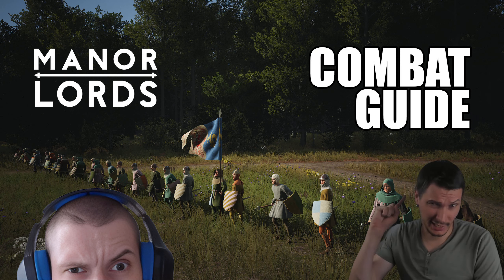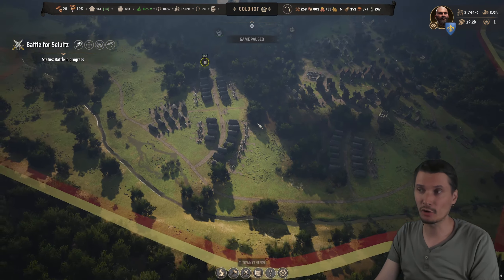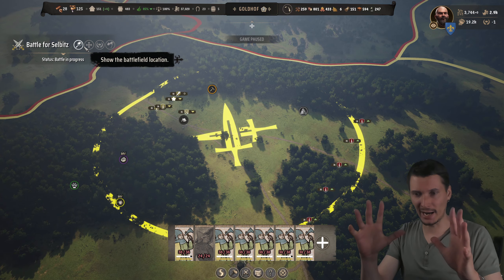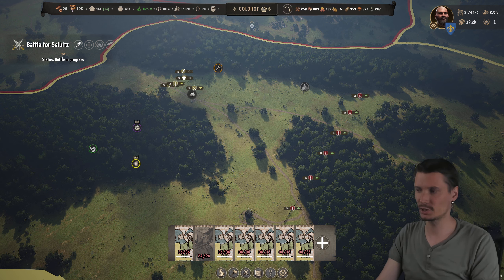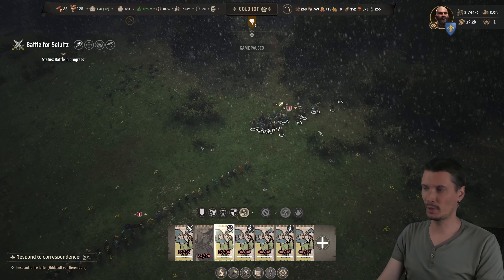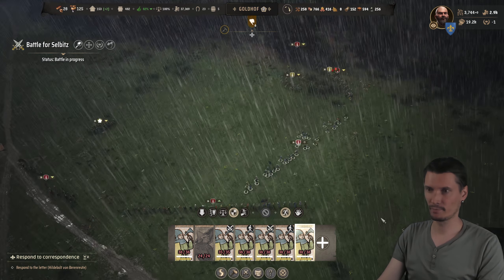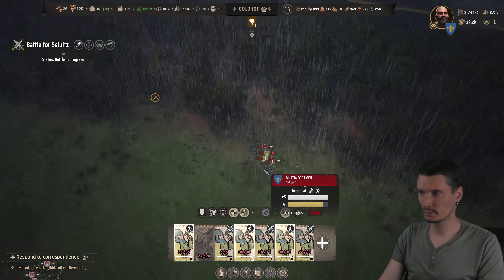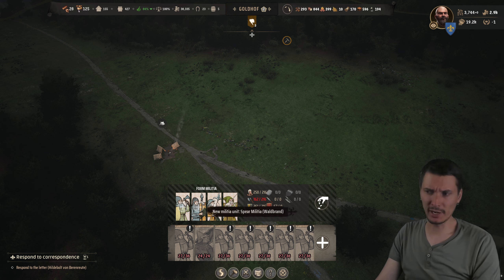Manor Lords: Combat Guide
Want to support me? Get something in return!

Timestamps:
0:00 Intro
0:13 Inspiration
1:31 Fight on foreign soil
4:35 Positioning
6:00 Approach with missile alert
8:17 When close charge the archers
8:35 Engage if you have overpower
9:40 Regain formation if possible
10:44 Make a claw formation
11:46 Close in from all sides
12:55 Many losses, might be better to use 'push forward' stance
13:31 Victory
14:01 Families 'regrow'
14:51 Summary of main points
16:19 Outro